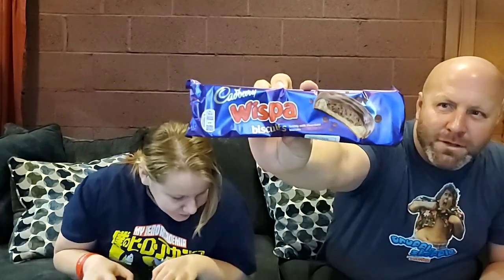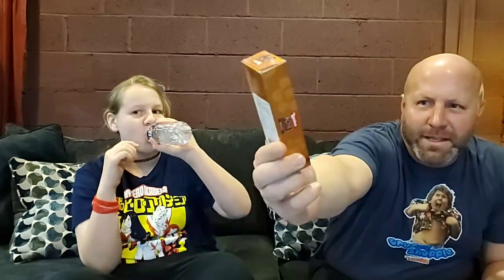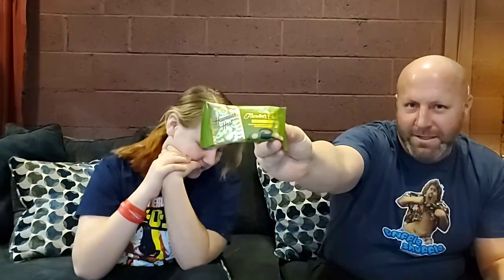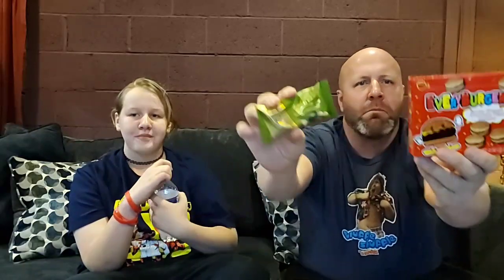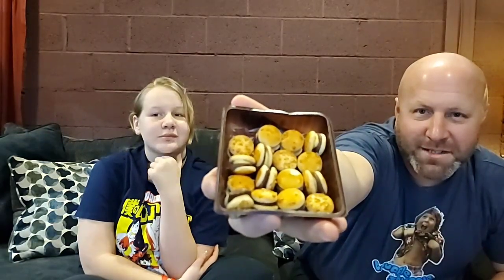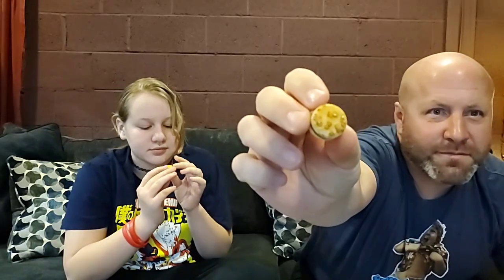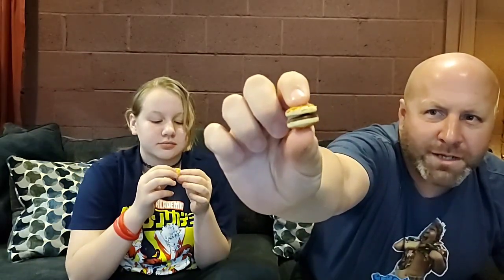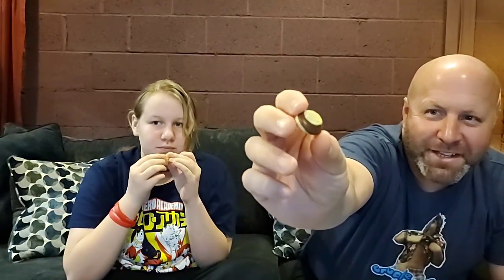International Snacks From World Market - Part 2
►Business mail:
JPVideos

Equipment
►Main camera
►Sport/waterproof camera
►Magnetic camera
►External Mic
►Handheld gimbal